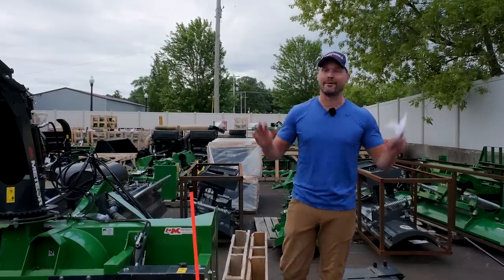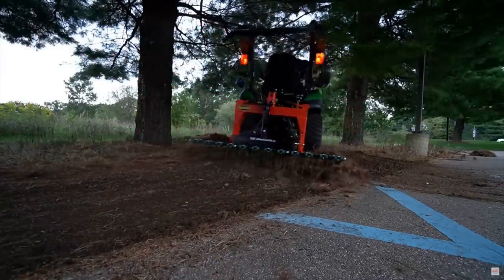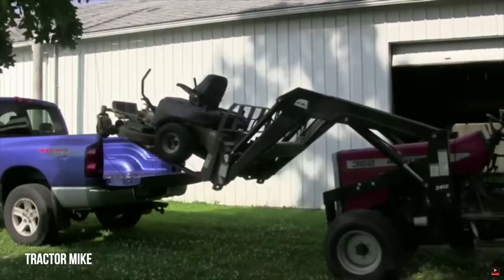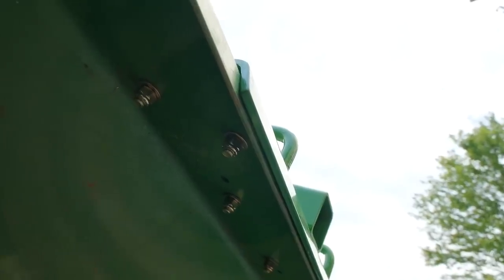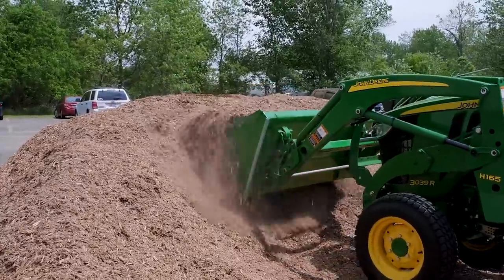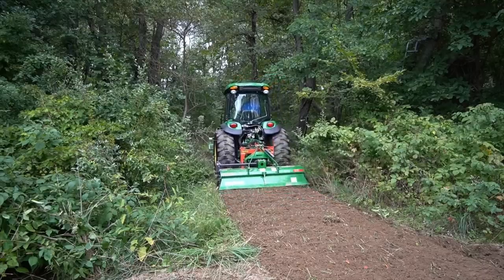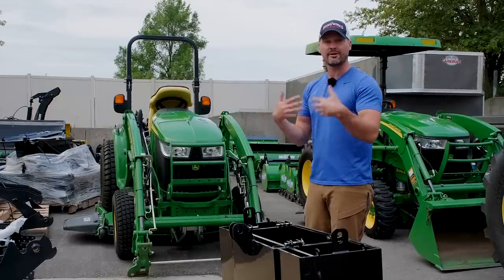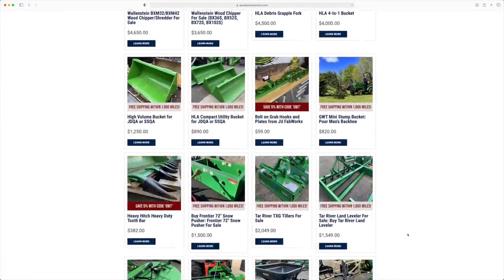SMART BUYS! TOP 10 BEST VALUE TRACTOR ATTACHMENTS: SWISS ARMY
Alton Brown does NOT like things in his kitchen that only serve one purpose. And since we're all on limited budgets and have limited space, it's not too different for us tractor owners. So we thought we'd look at which attachments we think give you the most bang for your buck in terms of accomplishing more than one task. All of these are suited for a sub-compact or compact tractor, no matter the brand (Kioti, John Deere, Mahindra, Kubota). So have a watch, and see if you agree or if you find your next attachment!